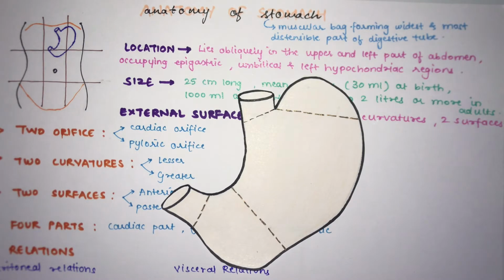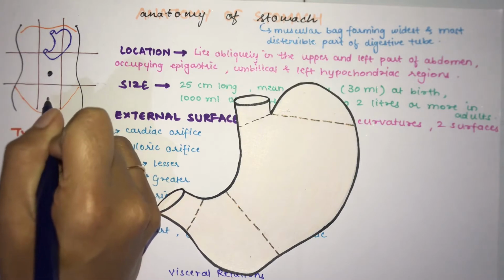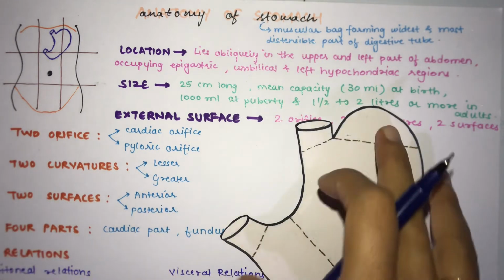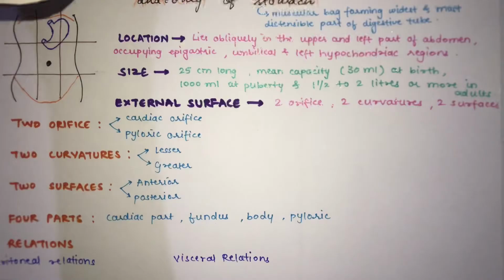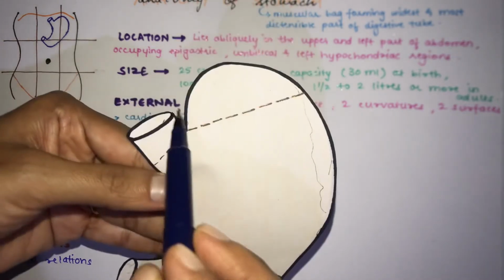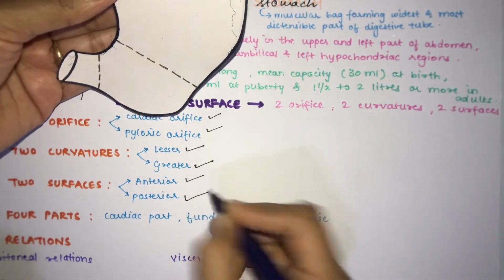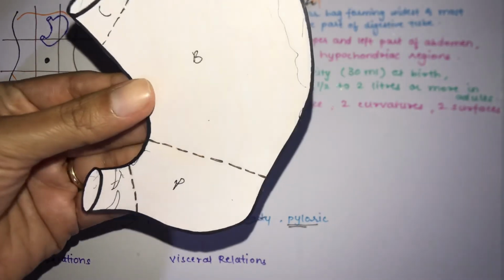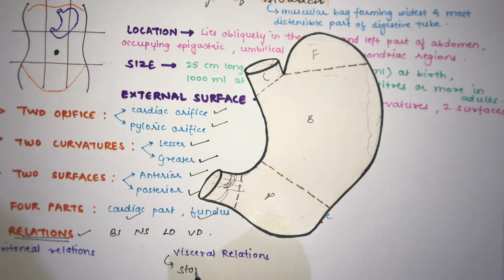ANATOMY OF STOMACH || HUMAN ANATOMY || PARTS || part-1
The next topic from human anatomy is anatomy of stomach.. in this part I’m covering about the location, size and the external features of stomach.. this is very commonly asked in vivas and also in your university exams also.. I hope you will find this video helpful.. thank you